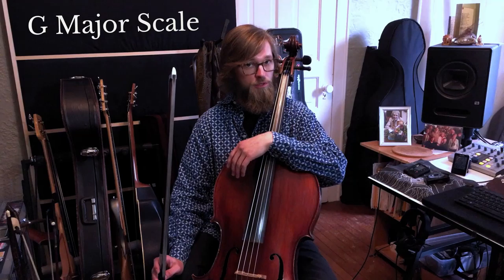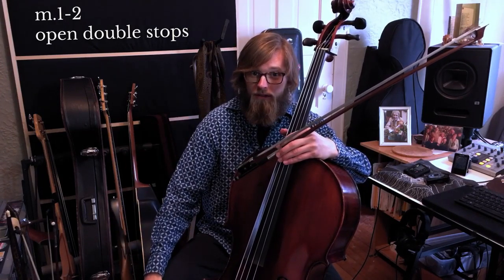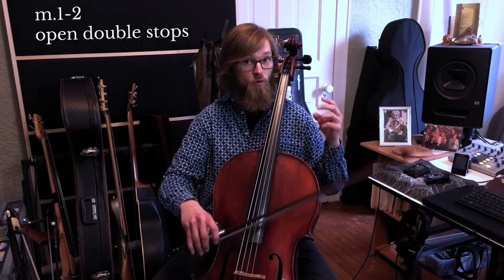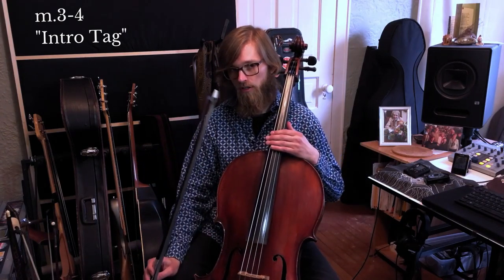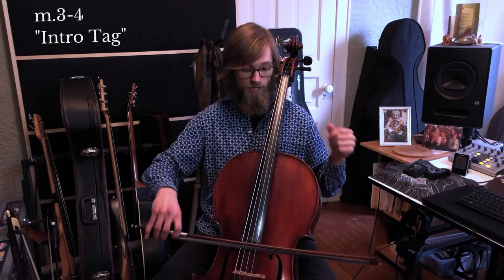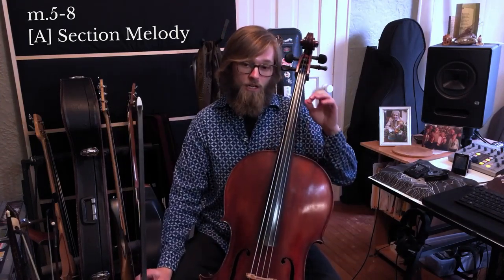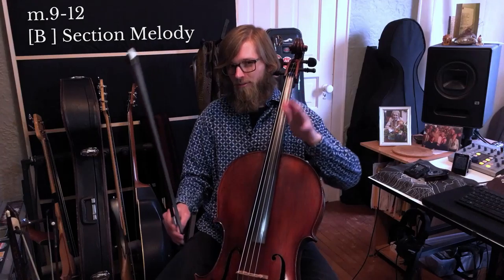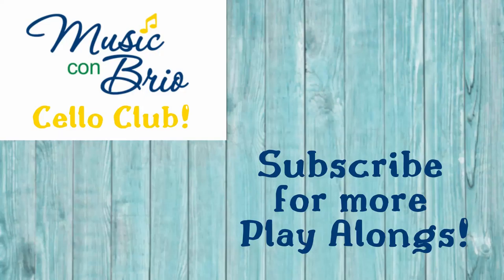Music con Brio Cello Club Play Along! "Cripple Creek"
In today’s Music con Brio Cello Club Play Along we’ll explore the fiddle song “Cripple Creek”!  First, we’ll warm up in the key of G Major followed by a slow run through of the piece at a nice and easy tempo.  After that, we’ll break down all of the little “chunks” of this tune with suggestions on what to focus on and tips for how to practice each section.  Finally, we’ll do a run through or two of the whole piece putting it all together at a faster tempo!

The advantages of the video "play alongs" are that you can revisit this video any time you need to.  Pause the video if you need to spend more time practicing what I’ve just taught you.  Rewind any part and play along with it again.  Go into the playback settings and adjust the speed if you want to work at a slower tempo ( 0.75x, 0.5x, 0.25x).  If you want to challenge yourself and play the piece really fast, you can change the YouTube speed to playback quicker than the original (1.25x, 1.5x, 2x)!  It’s very flexible and you can take it at your own pace.  Remember, you do not need to work through the whole video in one session.  I suggest that you go all the way through the video once, on the first session.  Then for future practice sessions, you can go to the places that you need the most help with (timestamps below) and spend some time work-shopping the practice exercises I have given you.  Keep in mind, this is two weeks worth of Group Class material in one video!

So grab your cello, tune it up and join me in the CelloZone for this MusicConBrio PlayAlong video!

If you need to download the sheet music, you can find it in Packet 4 on my

Here are the Double Stop Exercises I mentioned at @06:05

For other Cello Zone Exercises, Theory, & Technique lessons, click on the “Brian Grimm’s Cello Zone!” sub menu on my website.

~Have Fun & Happy Practicing!
Brian

TIMESTAMPS
@00:00  Yaaaayyyyy!
@00:14  Warm Up: G Major Scale
@03:15  Slow Run Through
@05:02  m.1-2 Open Double Stops
@11:17  m.3-4 Intro Tag
@21:26  m.5 [A] Section Melody
@25:23  m.9 [B] Section Melody
@30:11  Outro Tag “Shave and a Haircut”
@31:50  Final Run Through